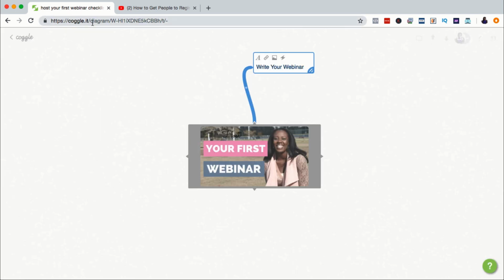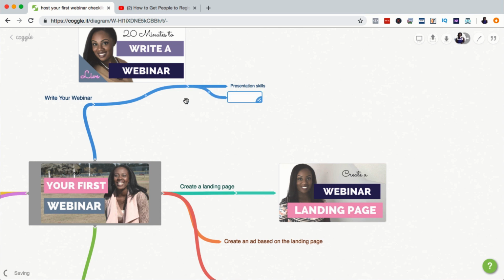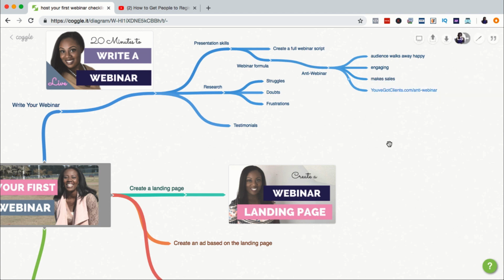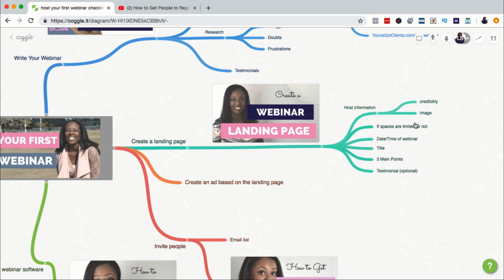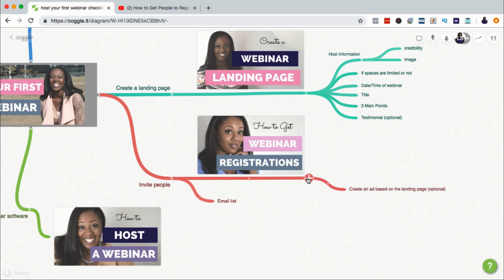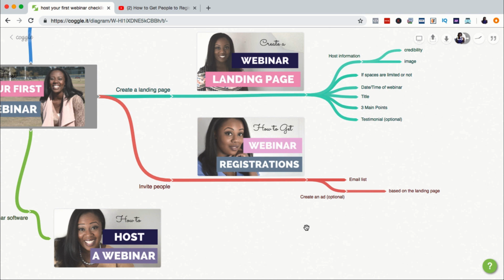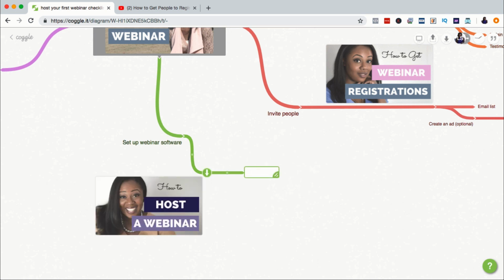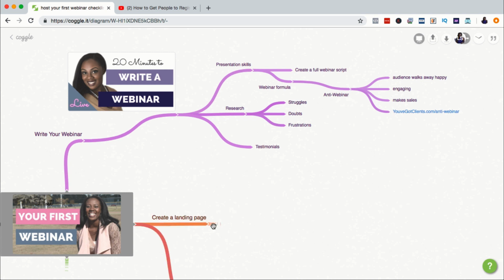How to Run a Webinar | HOST YOUR FIRST WEBINAR FUNNEL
This video is about how to host your first webinar step by step. Check out this webinar tutorial and checklists for webinars so you can run a webinar.

💼 Want to Sell a Mini Workshop?
💯 Getting Your Coaching Business Started?

👋🏽 My name is LaTisha Styles. I’m known for creating 6 and 7 figure earners, helping business owners shift subconscious blocks, raise their rates, and build the marketing systems they need to create massive profit.

(partner links)